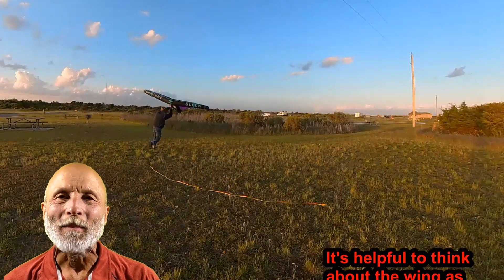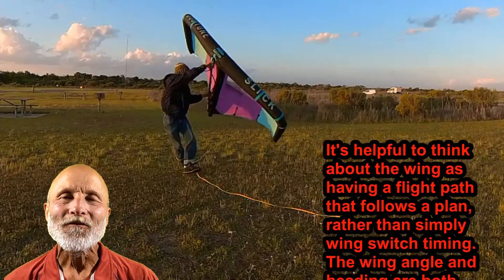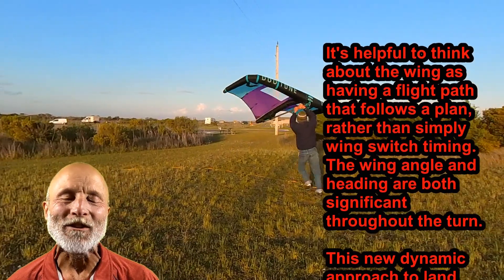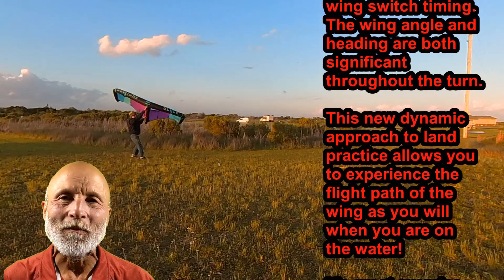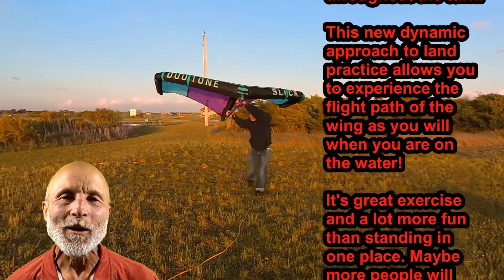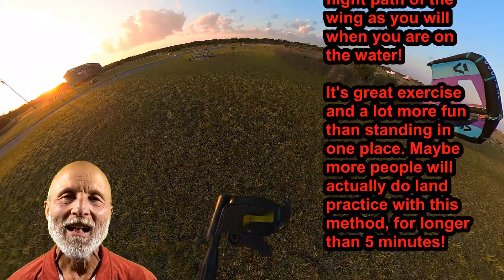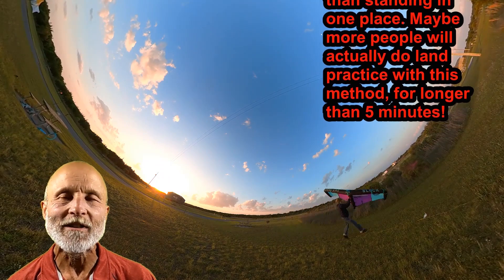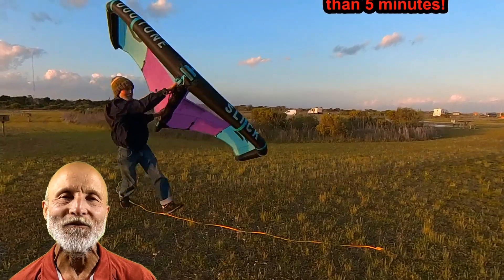Run with it wing handling land practice - fun, dynamic and beneficial for foiling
This idea is so simple, but it's so much fun and so beneficial that you have to give it a try as soon as you get a chance, especially if you're still working on your jibe or tack.

You simply run around your transition in a big space. Optionally, you can take a piece of rope or a long extension cord like I did, and create a 180° semicircle to follow as you run around your transition. This allows you to concentrate on your wing handling, as you make a nice even arc all the way around your transition. It also trains you to always keep your eyes on your intended path that you're going to take your board through. I'm going to use this more dynamic method for recommending land practice in all my future videos!

For those of you that live in landlocked location, or somewhere it's still too cold to get out on the water, this is a perfect way to practice your transitions. Just take your wings to a local park or playing field, go to the downwind edge of it, set up and go!

It's helpful to think about the wing as having a flight path that follows a plan, rather than simply wing switch timing. The wing angle and heading are both significant throughout the turn.

This new dynamic approach to land practice allows you to experience the flight path of the wing as you will when you are on the water!
It's great exercise and a lot more fun than standing in one place. Maybe more people will actually do land practice with this method, for longer than 5 minutes!